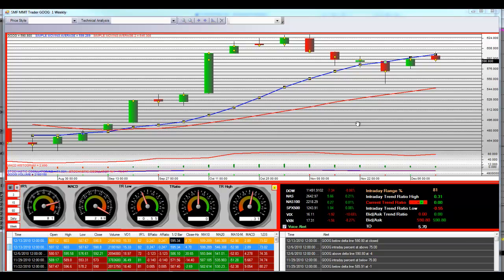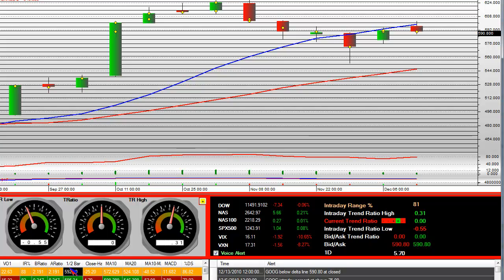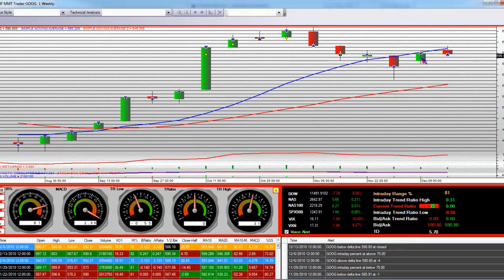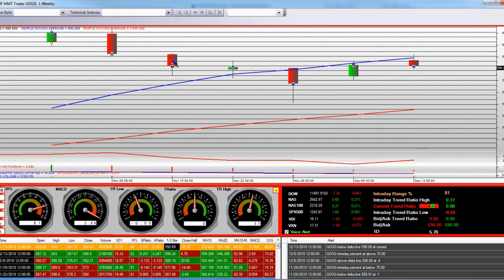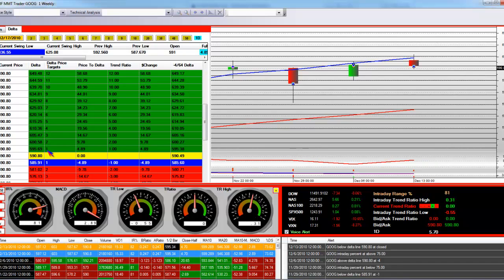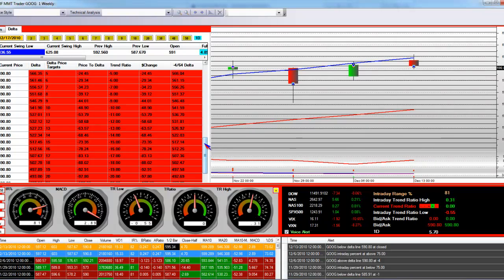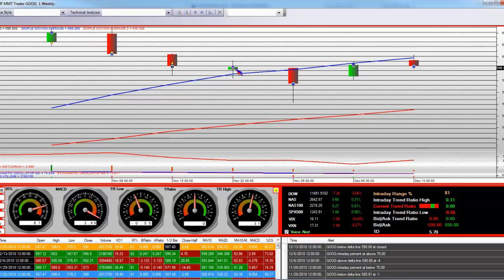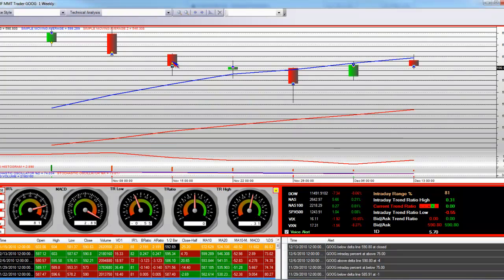Google Stock Weekly Technical Analysis Long Short Trade Management (GOOG)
Google Stock Weekly Technical Analysis Long Short Trade Management (GOOG). Live stock market "trend trading" and "day trading" analysis for "google stock" and "google options" going into 2011.